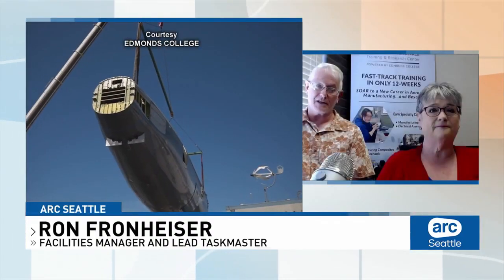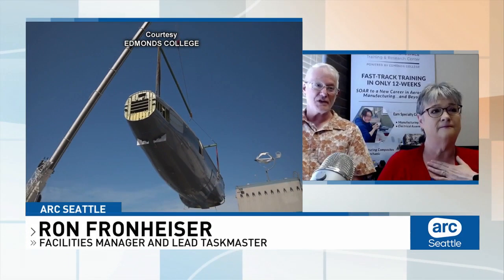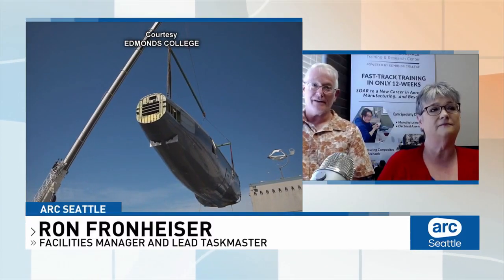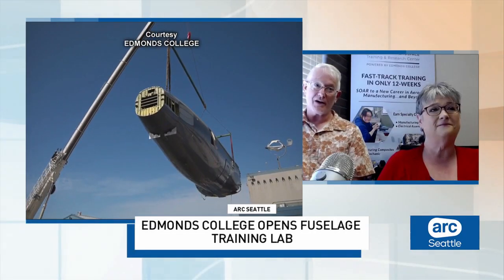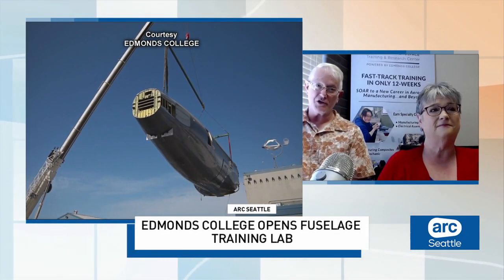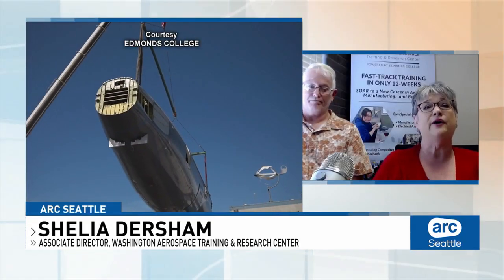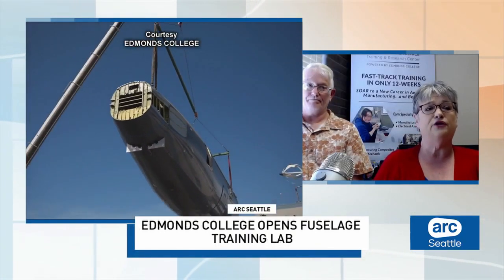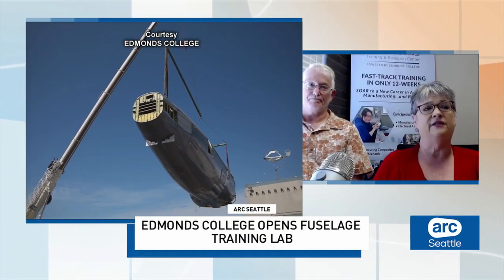The brand new college skills center inside of a retired Boeing 767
Students from Edmonds College Advanced Manufacturing Skills Center recently cut the ribbon on a new fuselage training lab—it is inside a partial Boeing 767 fuselage.

The AMSC recently completed a year-long retrofitting of the unit, converting it to its new, cutting-edge Innovation lab in Everett.

The AMSC’s Aerospace Certificate program focuses on providing an expedited, 12-week training to students in five specialties.

The organizers of the program joined ARC Seattle to discuss the details.
Watch ARC Seattle Monday-Friday 7-10 a.m. and 10-11 p.m. on KUNS, The CW Network.